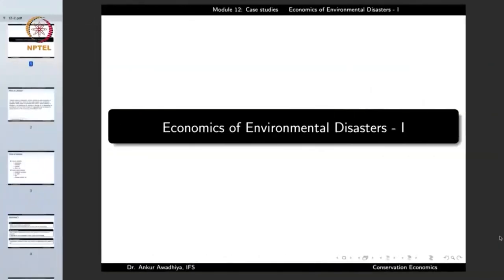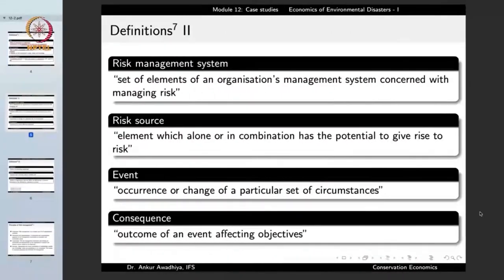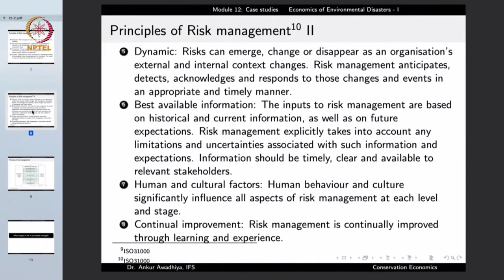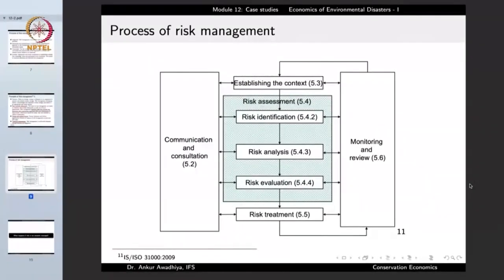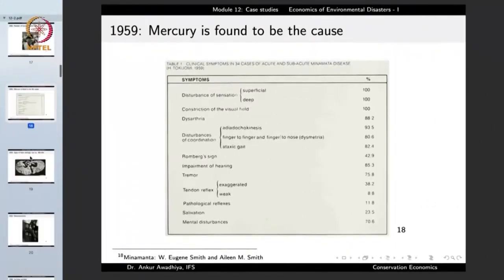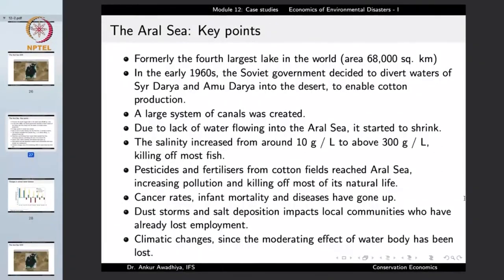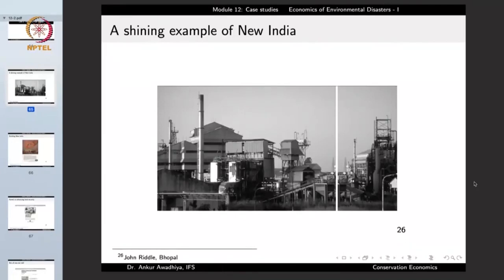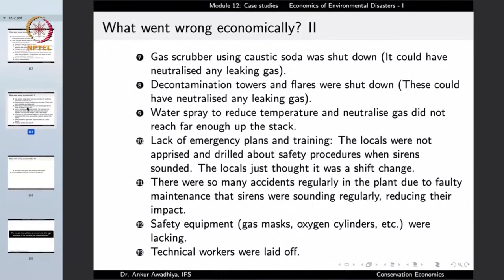Economics of Environmental Disasters- 1